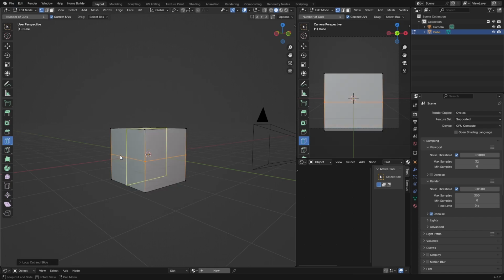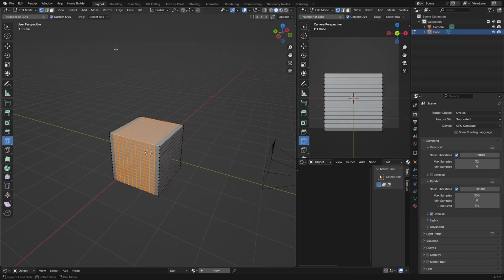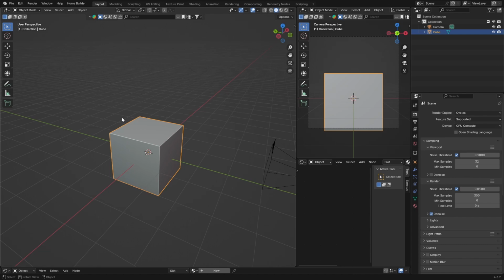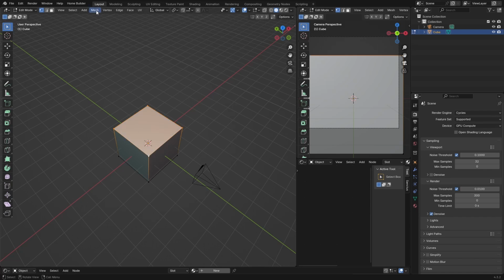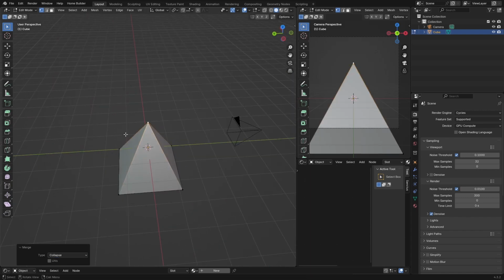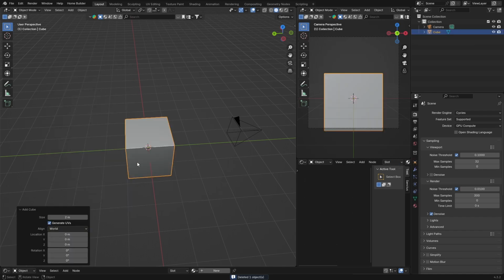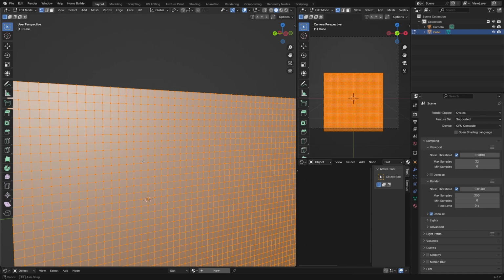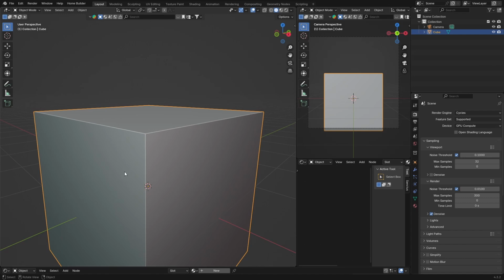3 Things Every Beginner Should Know When Learning Blender 3D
3 Things Every Beginner Should Know When Learning Blender 3D